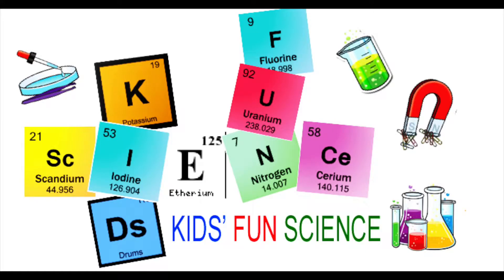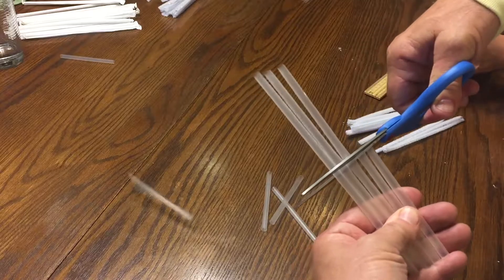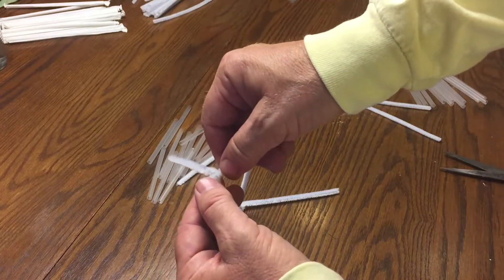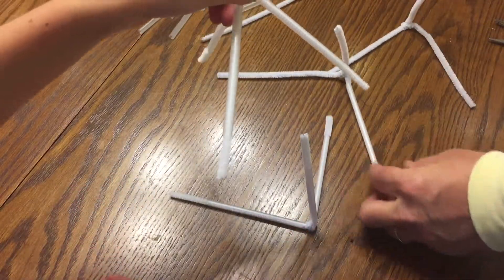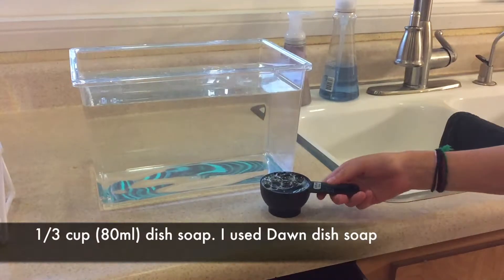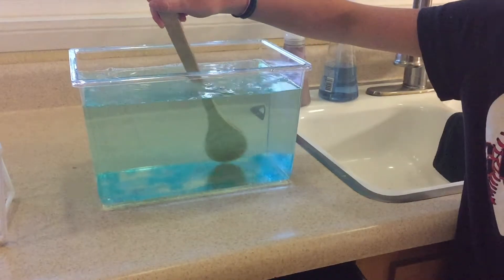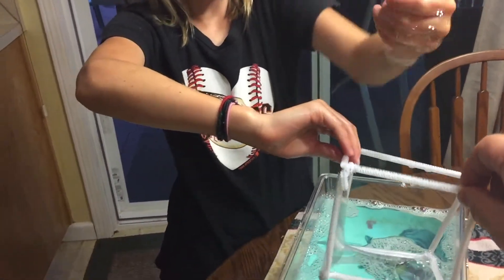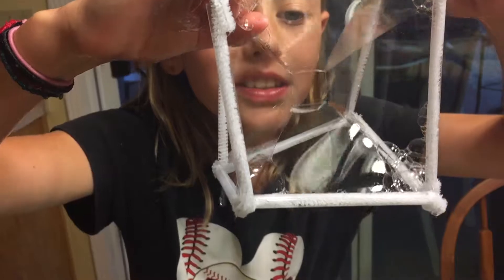Square Bubbles Experiment (How to make Square bubbles)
Square Bubbles?
Bubbles are round because a sphere is the shape that is the most stable for them—a sphere is more stable than a square or a triangle or any other shape. But when a bubble is surrounded by other bubbles, these "side" bubbles push against the "center" bubble, squishing until it has corners and sides—like a square! That's what happened to your bubble.

Square bubbles?
Try different shapes, like a triangle. Try dipping your hand in the solution like Grace to see if your able to put your hand through the  bubble.

Grace Youtube channel - Minecraft Gamer B

Square Bubbles Experiment how to amazing science experiments